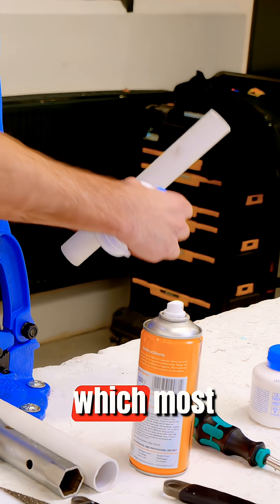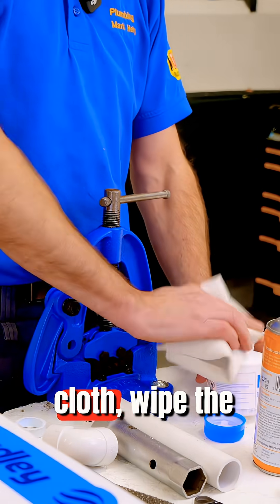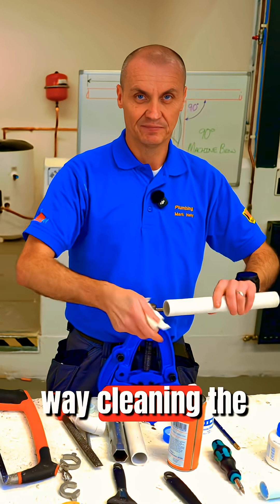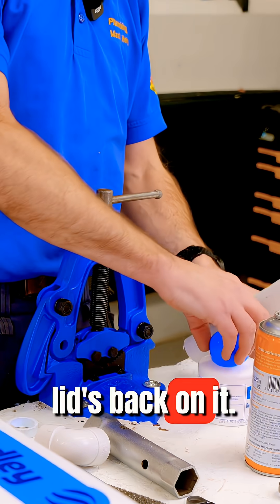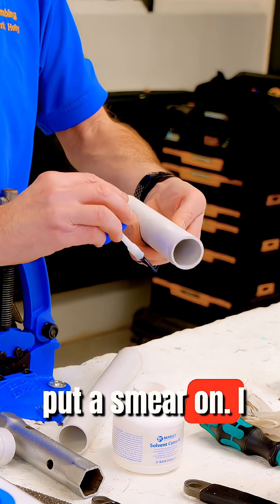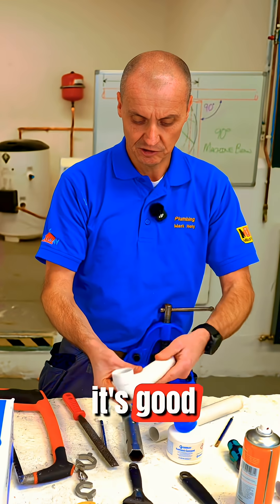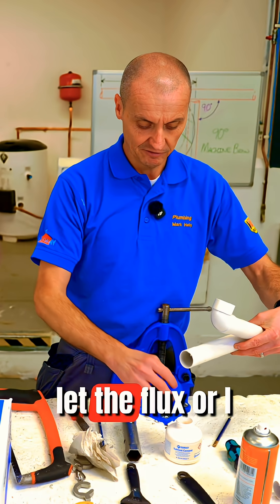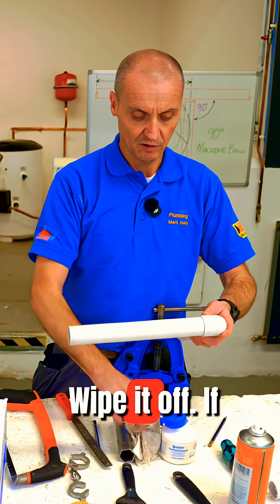Solvent Weld Explained – Quick, Strong & Leak-Free 🔧🔥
In this Short, I talk through how to make a proper solvent-weld joint — from prepping the pipe to applying the cement and achieving a clean, permanent seal.
What I cover:
• Correct pipe prep
• Why a dry fit matters
• How much cement to apply
• Full insertion + quarter-turn
• Setting time and final checks
Tools Used:
• Monument Pipe Slice